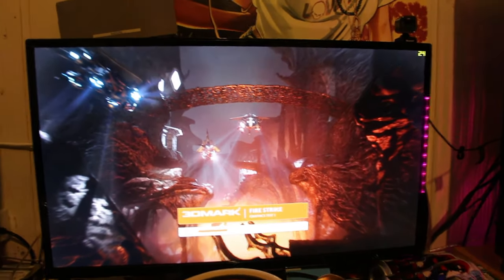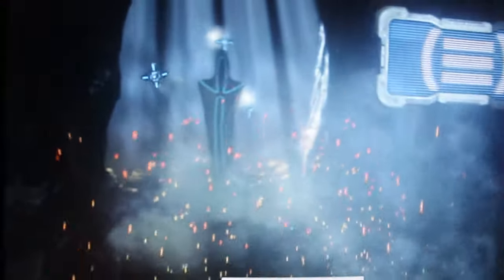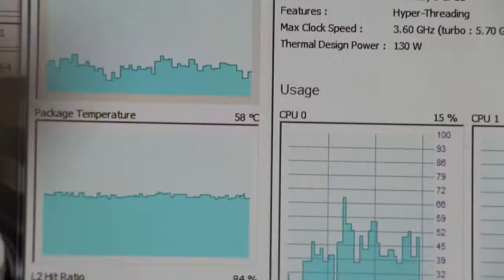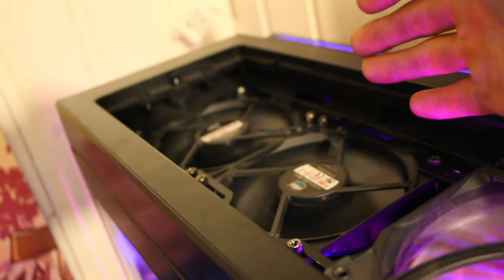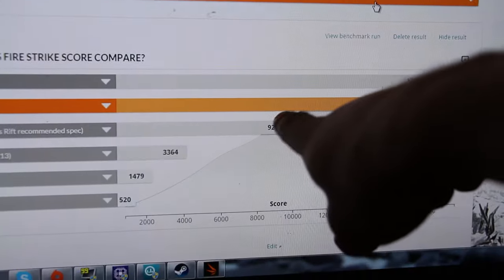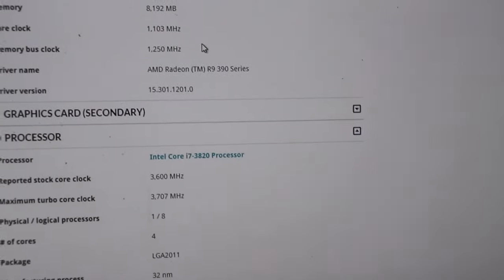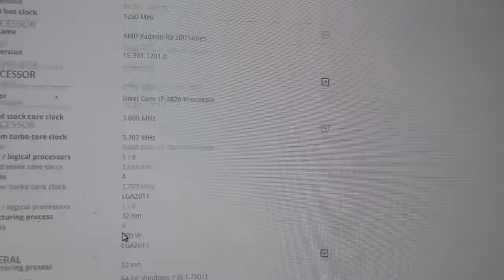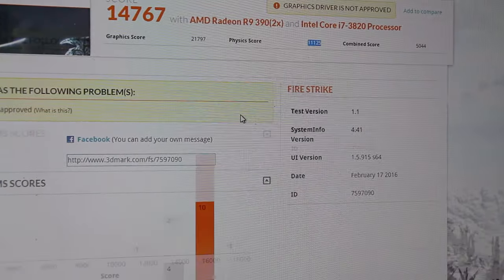My system - 3DMark FireStrike Score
So here is a little short and simple video of how my computer performs in FireStrike.
Full system specifications:
Intel Core i7 3820 @ 4.42Ghz
32GB Crucial Balistix Sport DDR3 1600
Asus Sabertooth X79
Asus Radeon R9 390 STRIX
Sapphire Radeon R9 290 Reference Card
Corsair HX1050
Intel 335 Series 180GB
Western Digital 3TB GreenPower
Western Digital 3TG Black
Cooler Master Nepton 240m
Phanteks Enthoo Primo black